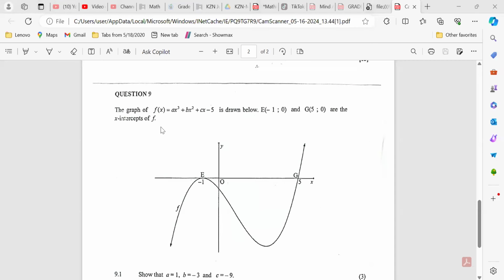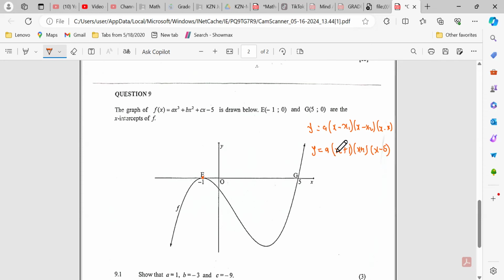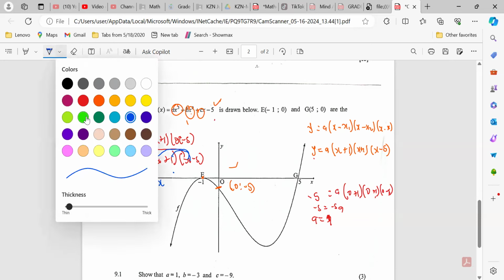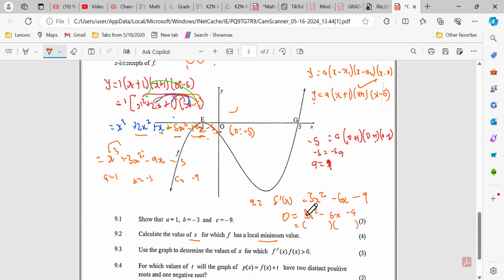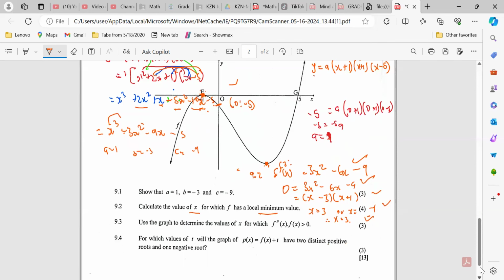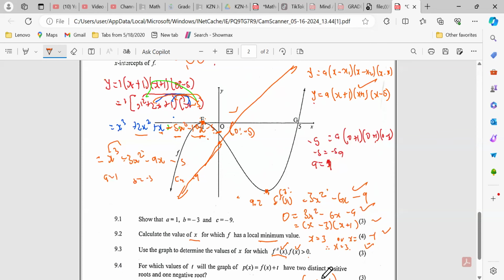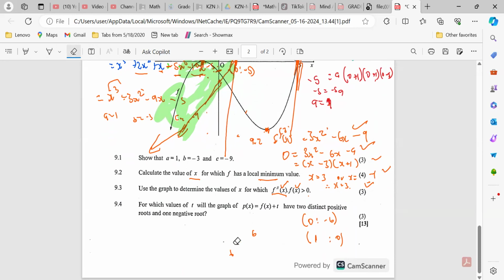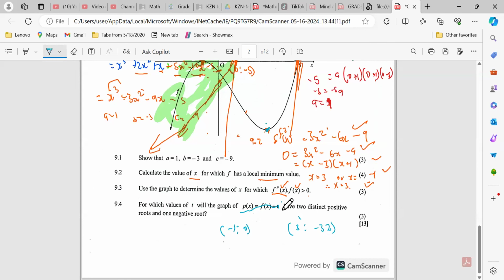QUESTION 9 JUNE MAY 2024 SUPPLIMENTARY EXAM CUBIC